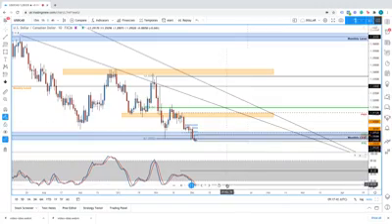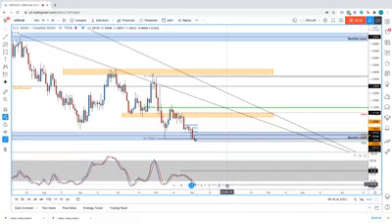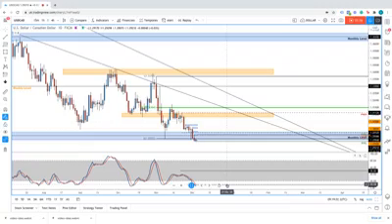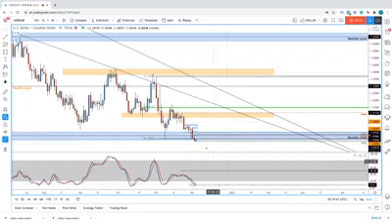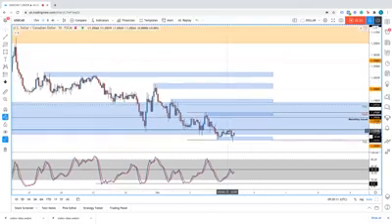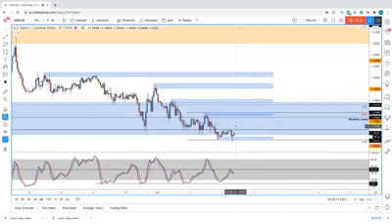Dec 3, 2020 - USD/CAD Trades to 2018 Lows Ahead of OPEC Meeting, Forex Technical Analysis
USD/CAD Trades to 2018 Lows Ahead of OPEC Meeting
USD/CAD